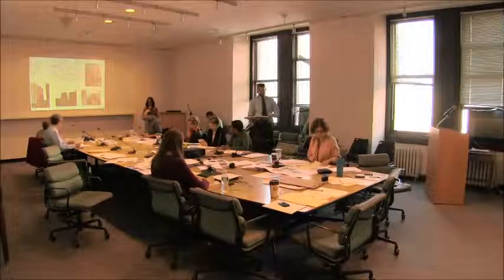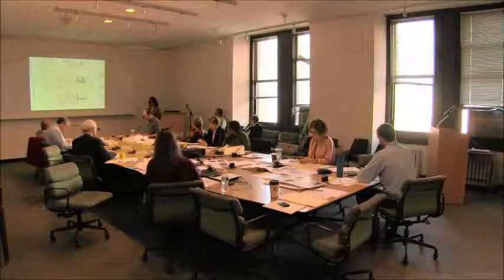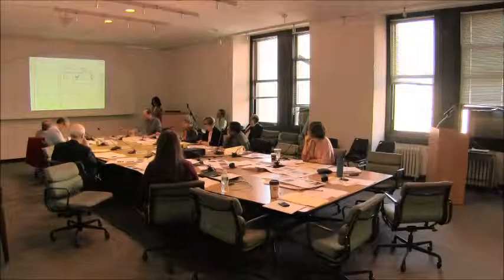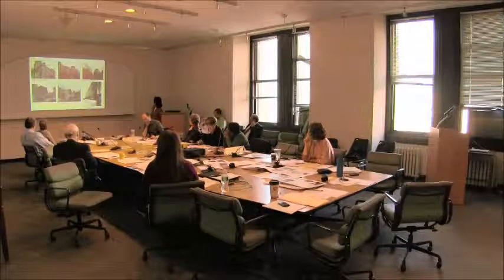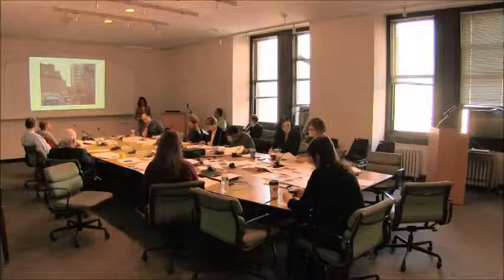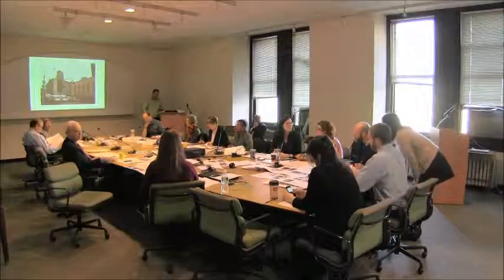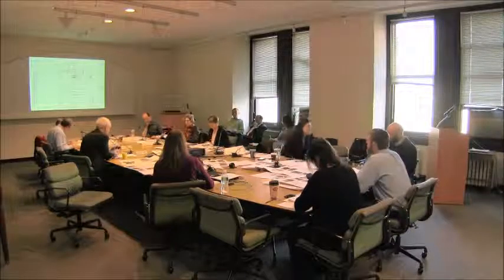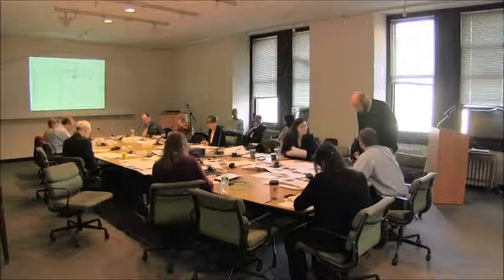Public Hearing, April 1, 2014- Item 3: 44 Lispenard Street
CERTIFICATE OF APPROPRIATENESS
BOROUGH OF MANHATTAN
14-6182 - Block 194, lot 7503--
44 Lispenard Street -Tribeca East Historic District
A Second Empire style store and loft building designed by Isaac F. Duckworth and built in 1866-67.  Application is to construct a rooftop addition.
Zoned C6-2A
Community District 1